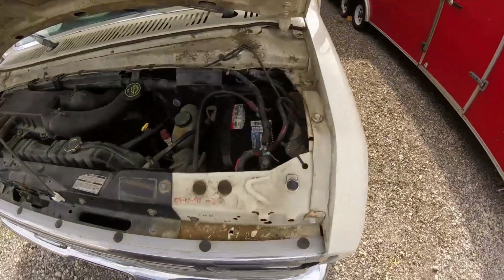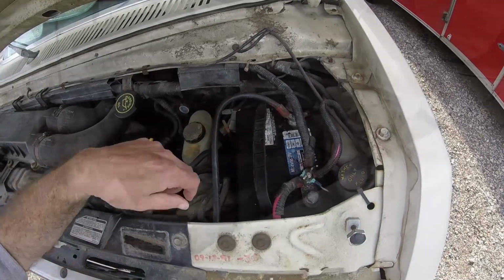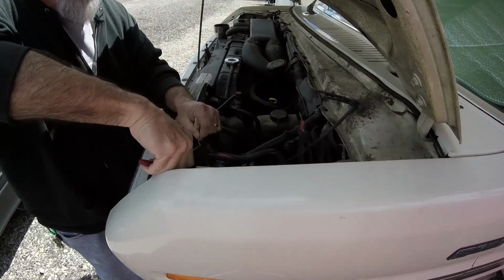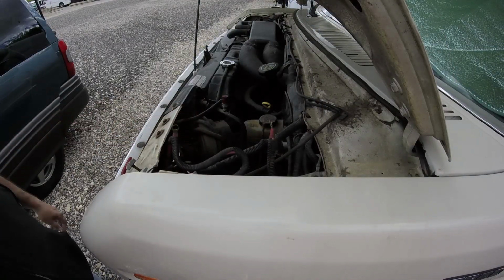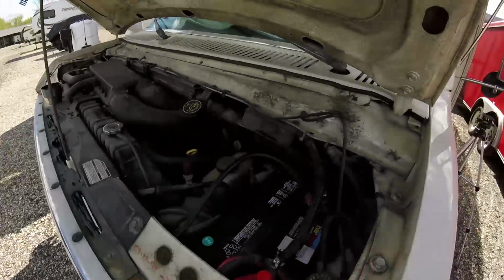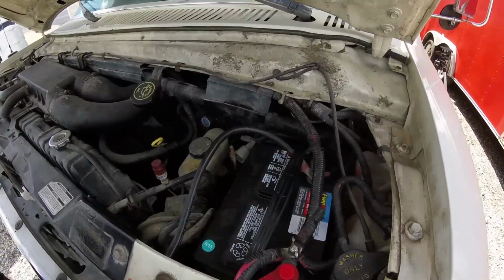1991 E350 Motorhome House Battery Replacement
Replacing the house battery in Classy, our 1991 E350 Tioga Arrow motorhome.